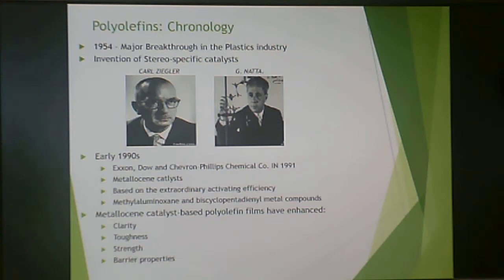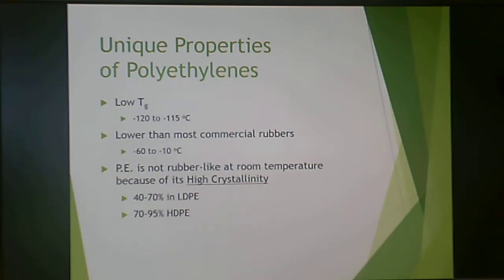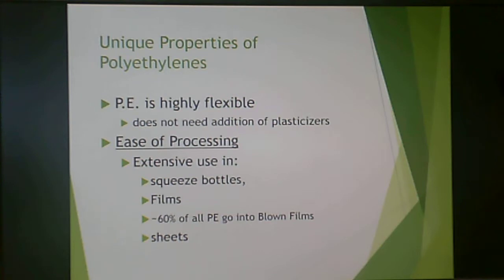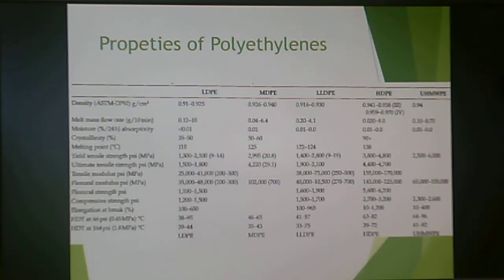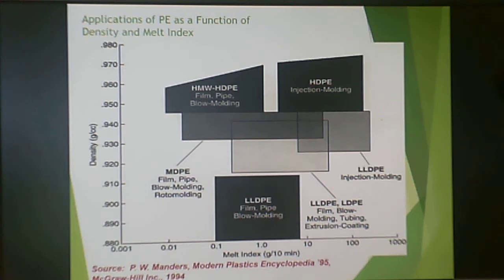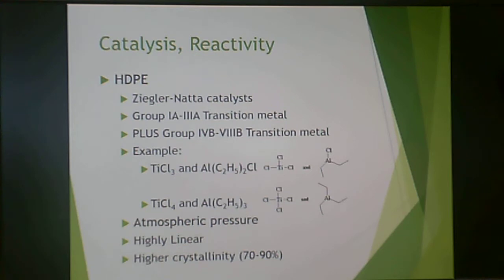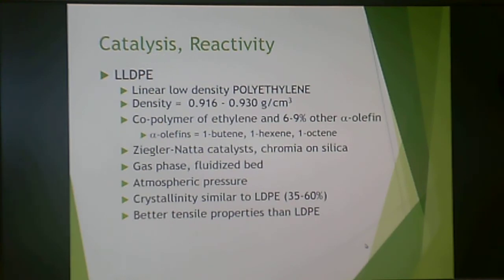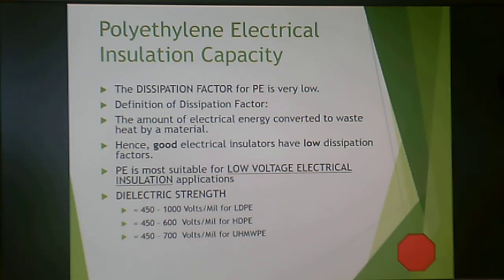Polyethylene (6a)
History
Starting Materials
Polymerization